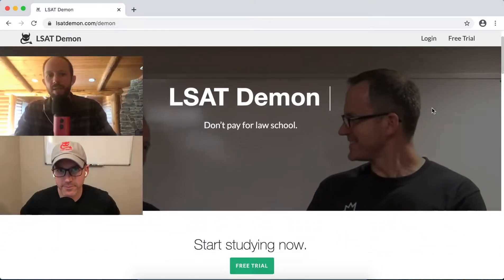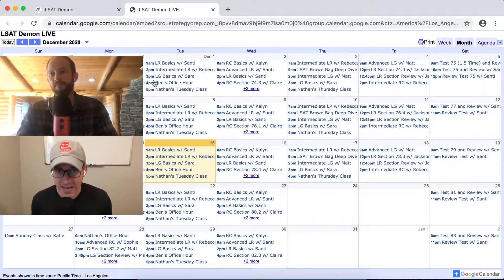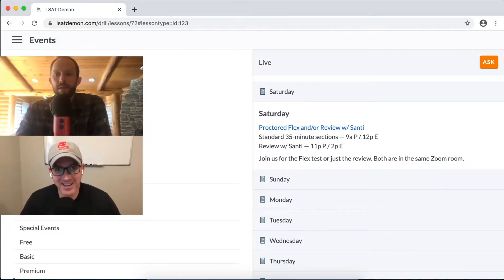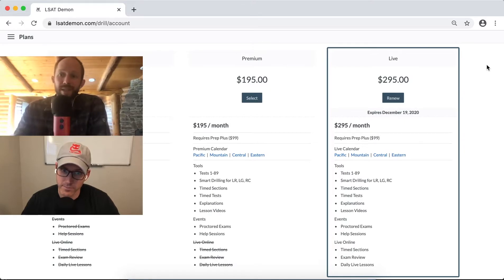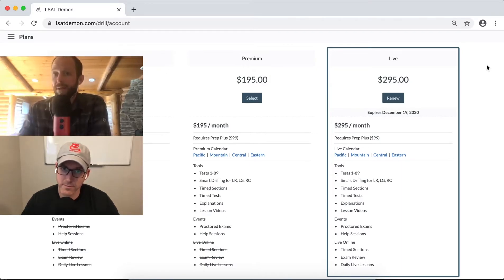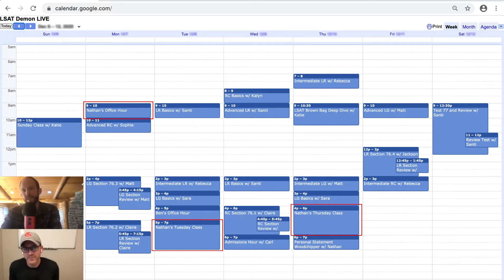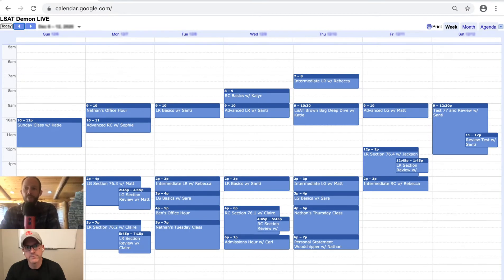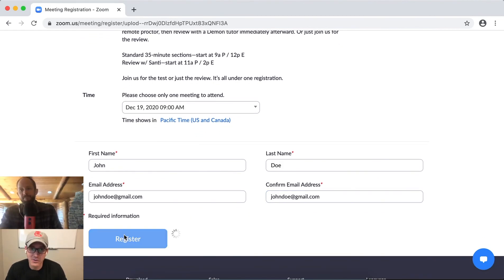Why should I upgrade to LSAT Demon Live?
Get your best score with LSAT Demon.

Attend over 30 hours of live LSAT classes every week with a Demon Live subscription

Use our Law School Scholarship Estimator to see what LSAT score you need to go to law school for free

Learn more about Ben, Nathan, and their years of experience teaching the LSAT